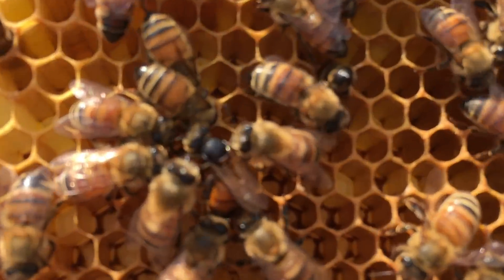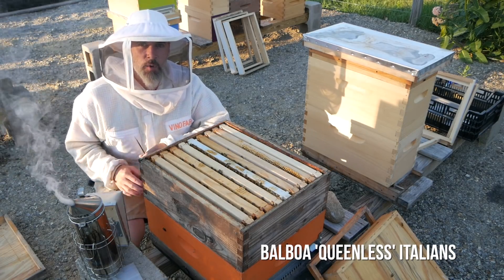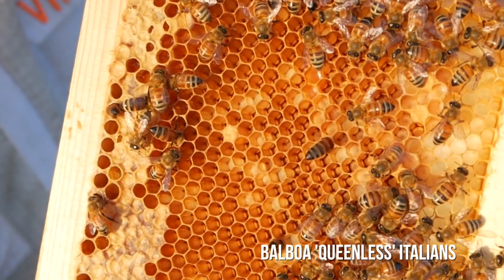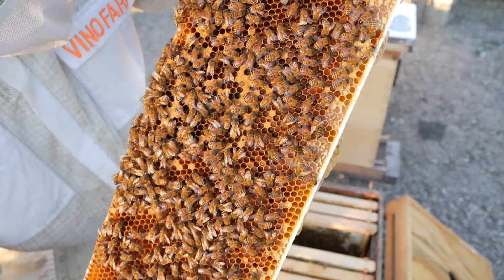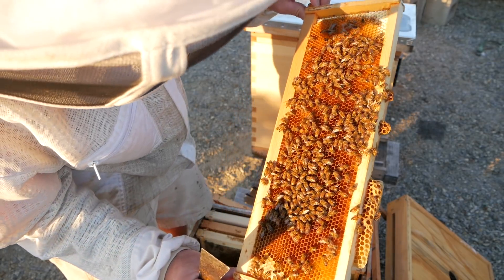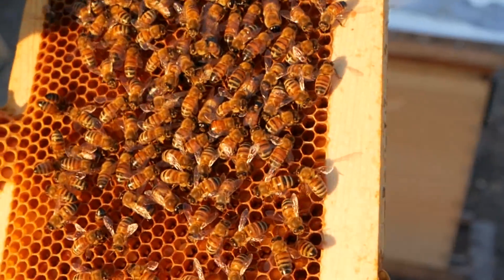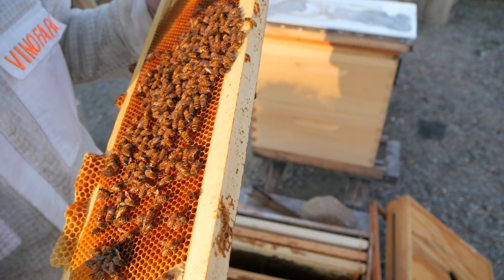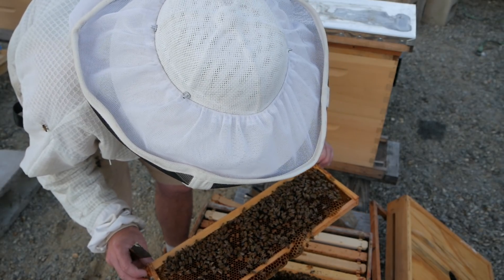Beekeeping Mystery - Mutant Diseased Queen?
5pm update: I just tested all three big mother hives for varroa.

Alcohol wash test results:
Balboa: 300 bees / 0 mites
New package: 300 bees / 0 mites
Russians: 300 bees / 1 mite

I do not seem to have a mite problem in the bee yard.

I'M COMMENTING BELOW IN THE *PINNED* COMMENT...

Something is laying eggs in one of my splits, but I have not spotted a queen in 4 inspections. I did find a weird looking bee that resembles a queen dipping her behind into cells, though. Could she be a mutant queen? I would love to hear your thoughts!